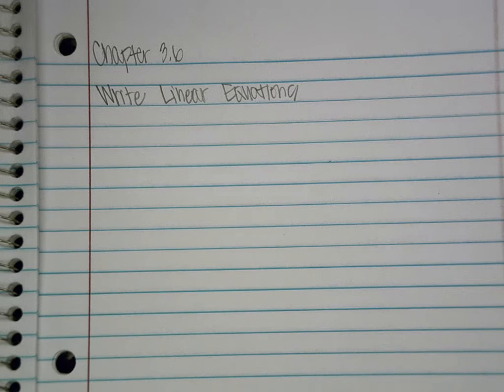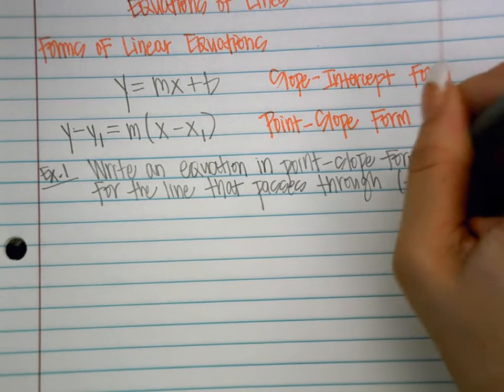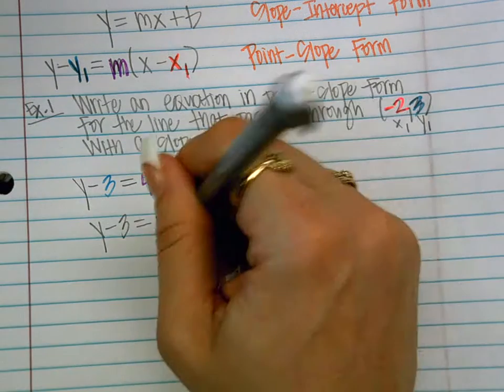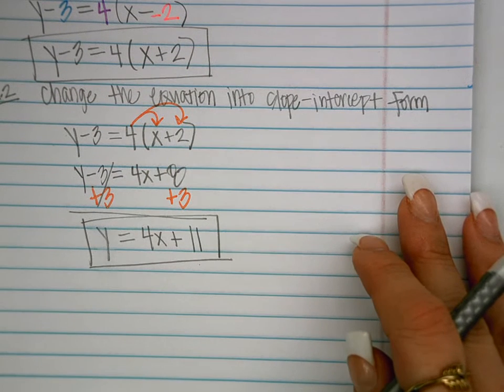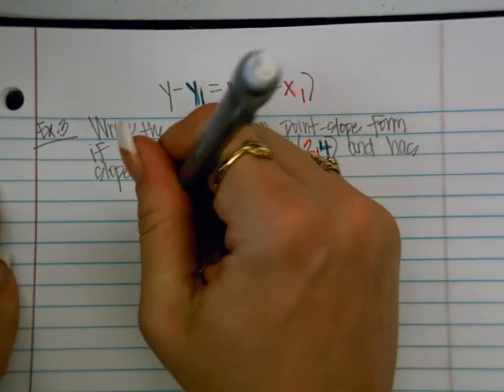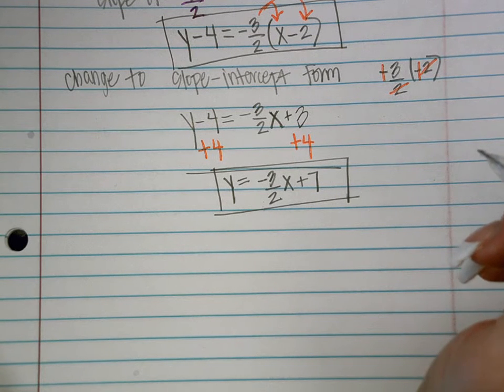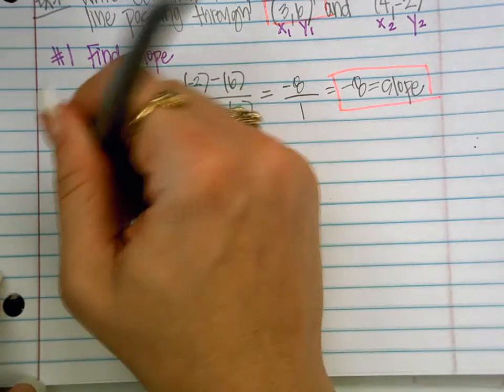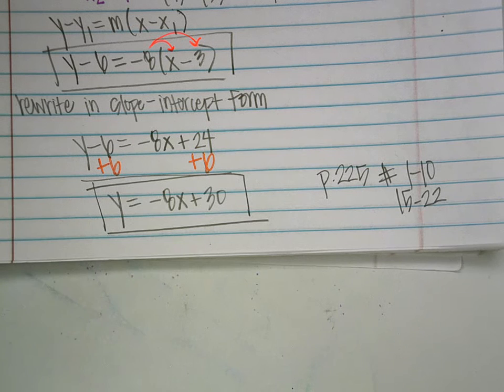Math 8 Chapter 3 6 Notes 001